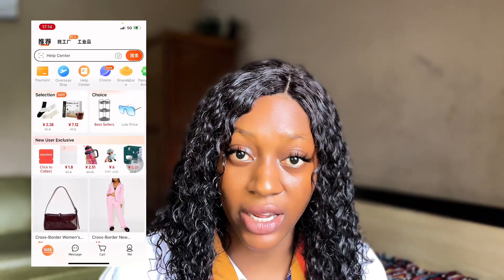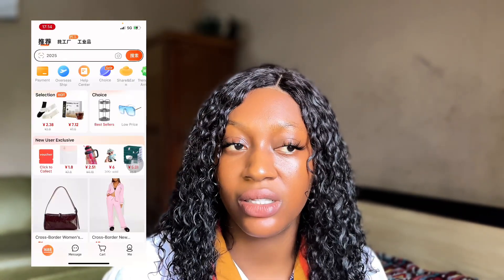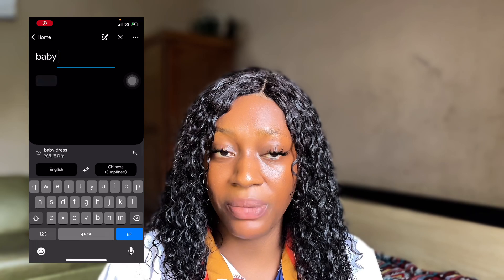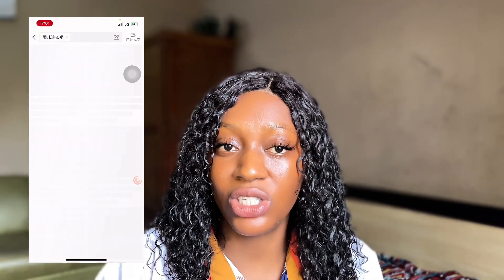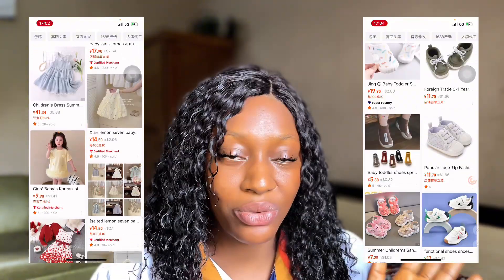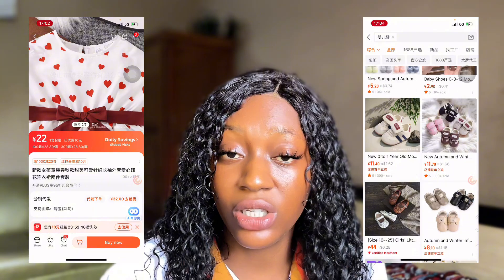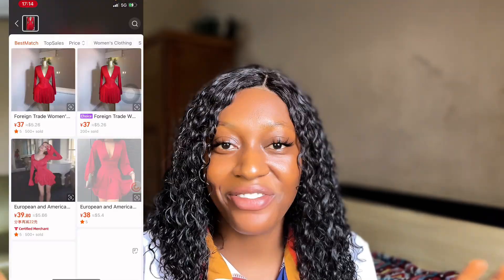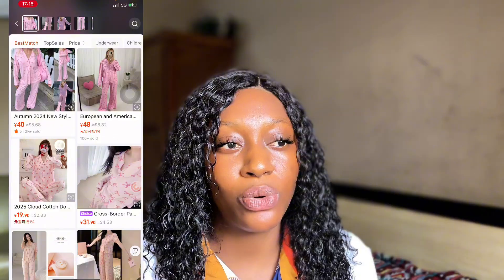How to Navigate the 1688 App Like a Pro (Beginner’s Tutorial for iPhone & Android Users)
Struggling to understand the 1688 app because it’s in Chinese? In this step-by-step tutorial, I’ll show you EXACTLY how to translate the 1688 app to English — whether you’re using an iPhone or an Android device.

📱 For iPhone Users:
 • Download the Google Translate app from the App Store.
 • Open the app, select Camera Translate, and scan any part of your 1688 screen you want to read in English.
 • Since iOS does not support full app screen translation, this is the easiest and fastest way for iPhone users!

🤖 For Android Users:
 • You have multiple options! You can use Google Translate, iTranslate, or the iDictionary app.
 • Some Android phones also support built-in screen translators or floating bubble translators for easier navigation.
 • Just select Chinese to English, tap the screen, and boom — it’s all readable!

Whether you’re new to 1688 or just tired of confusion, this tutorial will help you understand what you’re clicking on and buying.